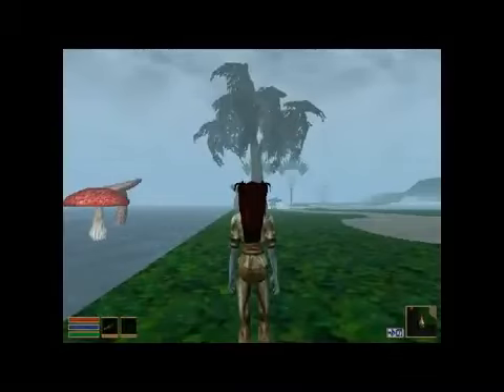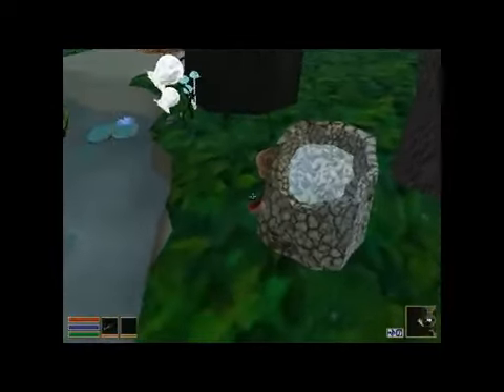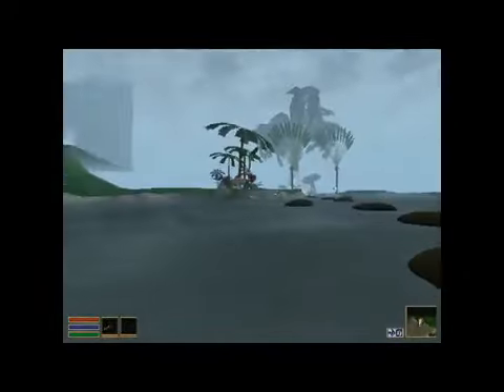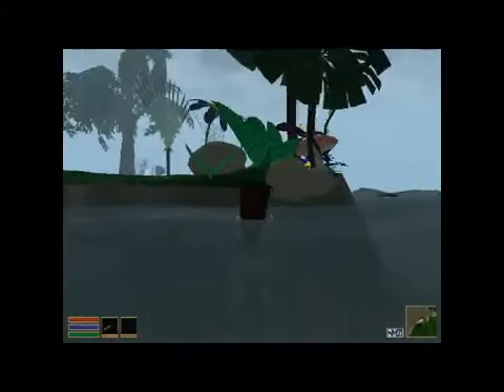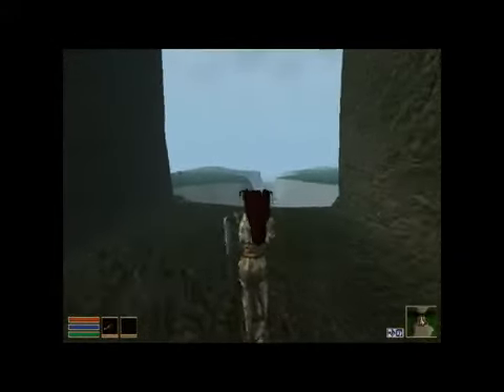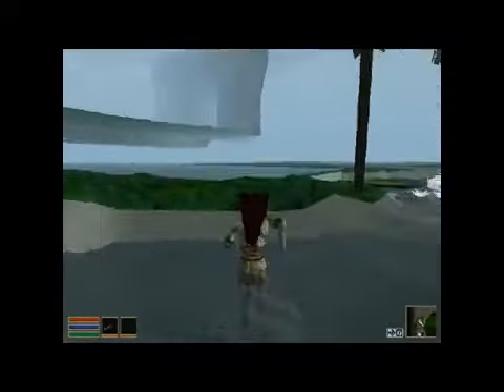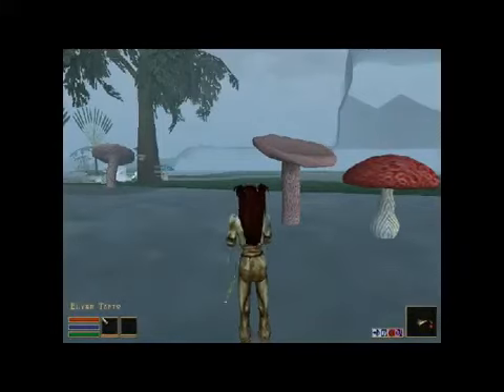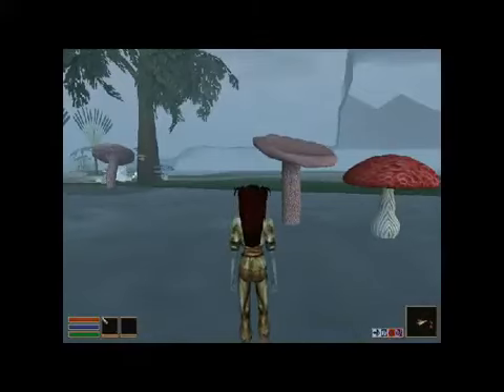The Elven Glade Level Preview w/ Commentary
I am showing off the progress that I have done for the Elven Glade lvl in my mod House of Cards. I'm very camera shy, so I sound a little bit like I really don't know what I am talking about because my mind kept going blank and really was nervous. lol

But I hope you get the jist of what is seen and talked about in the video. Enjoy! :D